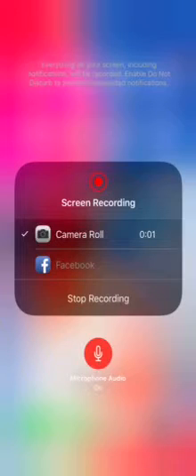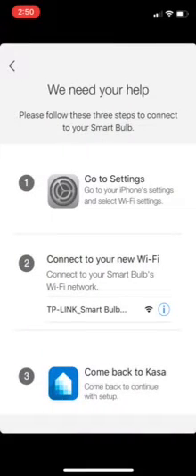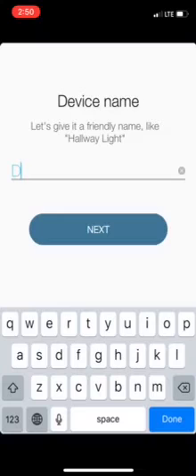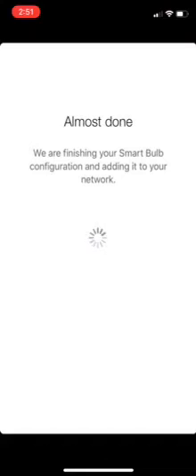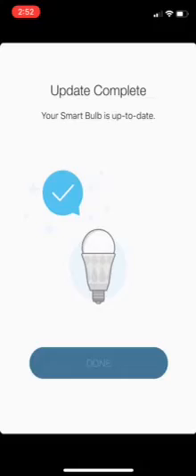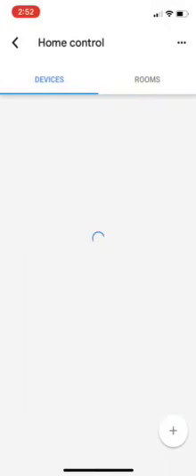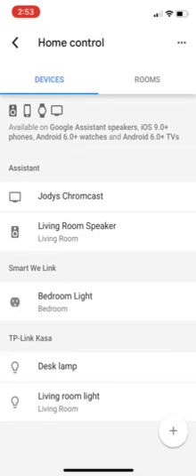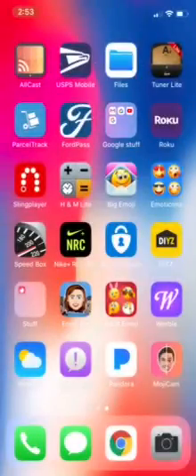TP Link Smart Bulb IPhone Kasa App Setup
Setting up the TP Link Smart Bulb on an IPhone with the Kasa app for use with a Google Home Mini. This is the second video. There are three videos to this review.